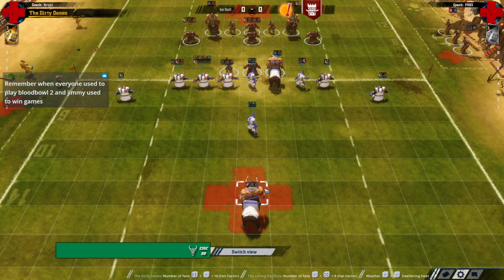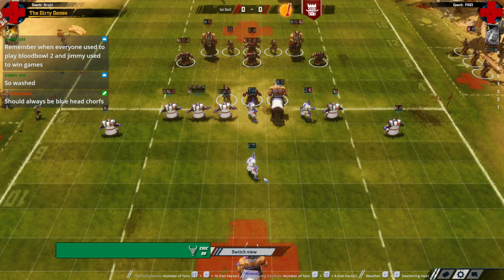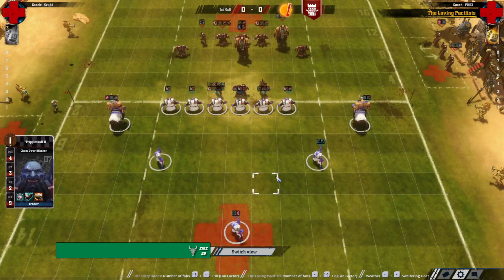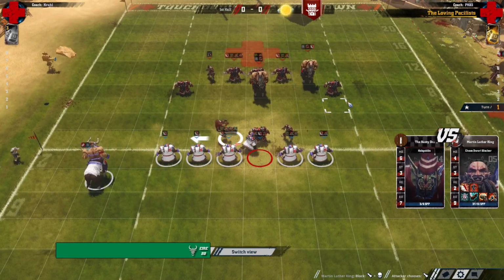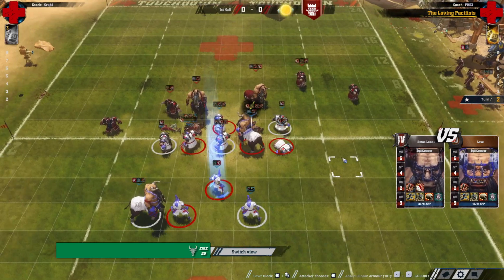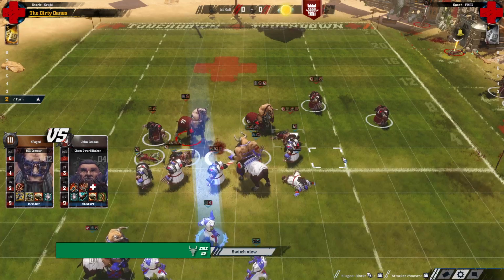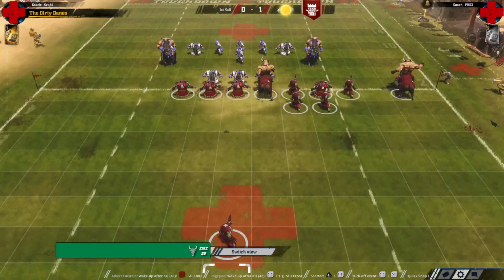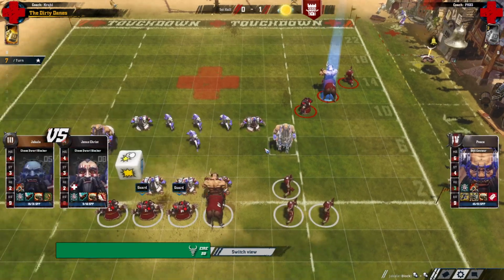C5 Éire BB2 Cup R16 game with Kruhl (Chorfs) vs PK83 (Chorfs).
Éire BB2 Cup R16 game with Kruhl (Chorfs) vs PK83 (Chorfs).